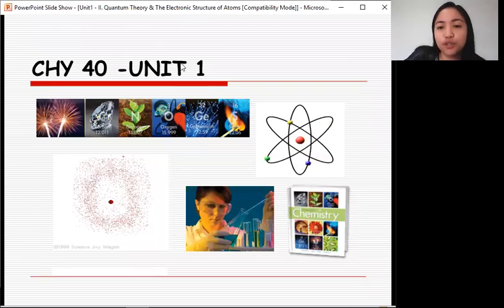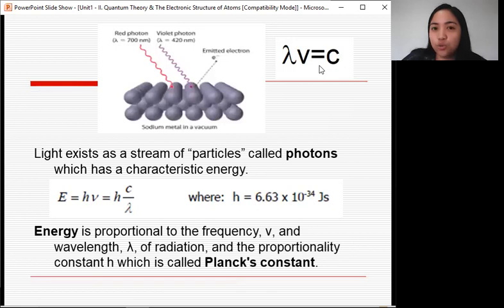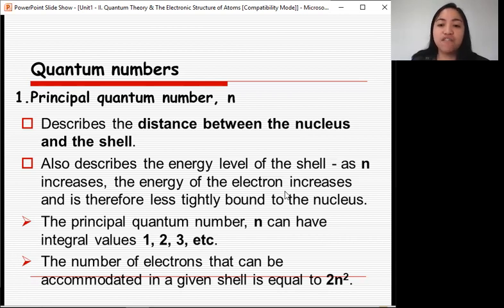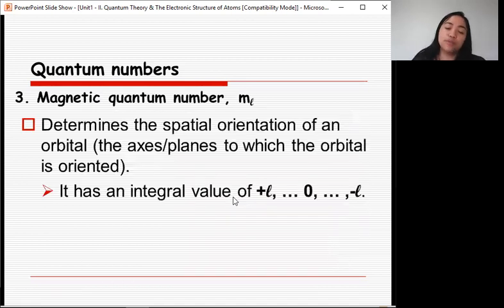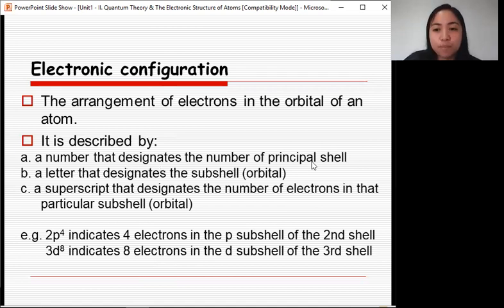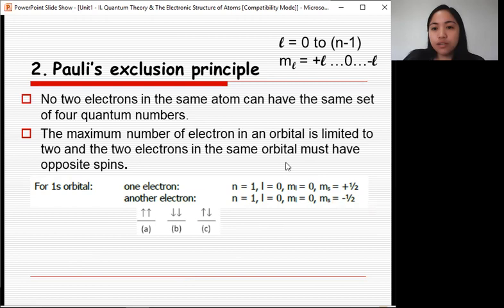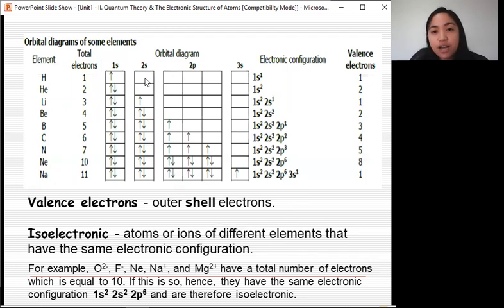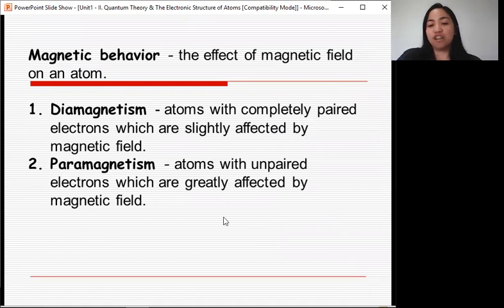CHY 40 Unit 1 Part 2 - Quantum Theory and The Electronic Structure of Atoms